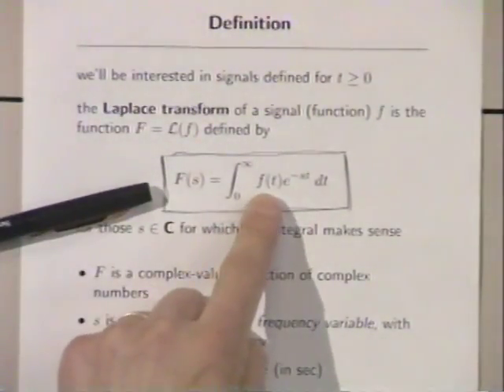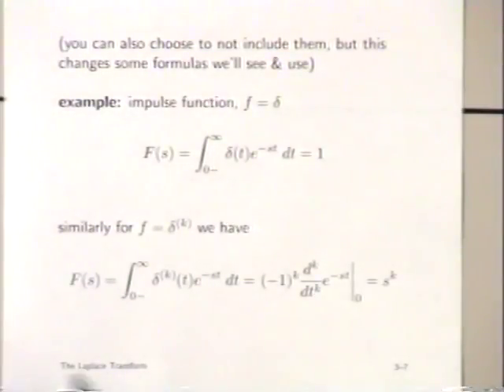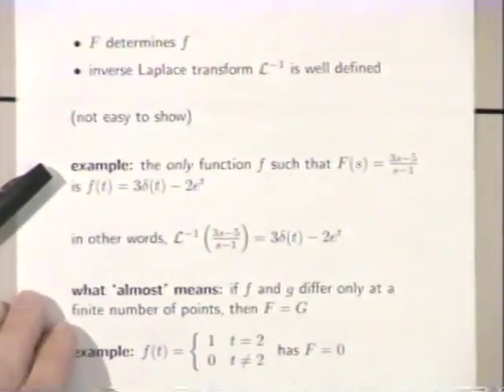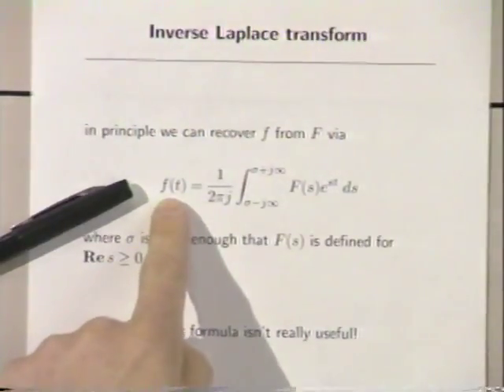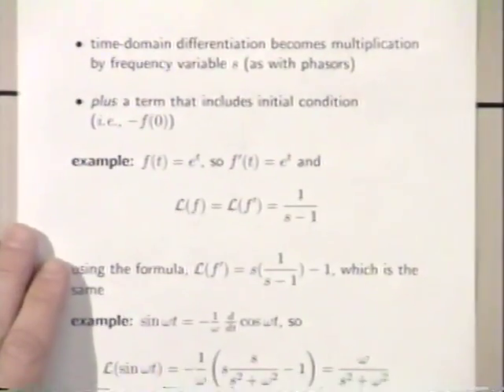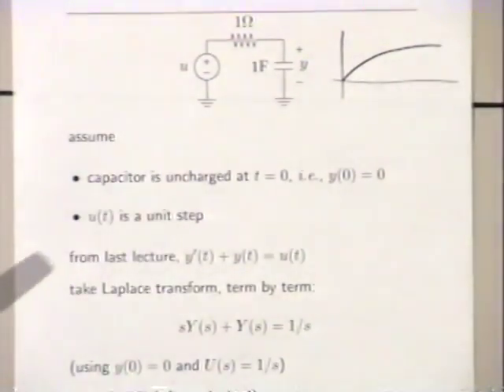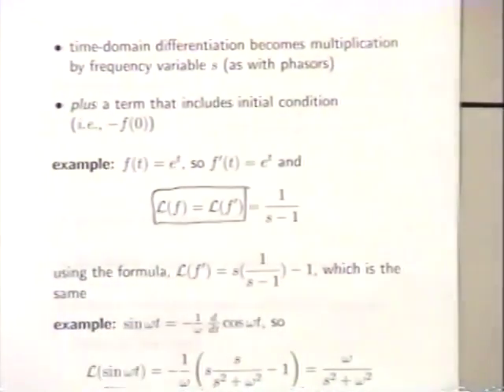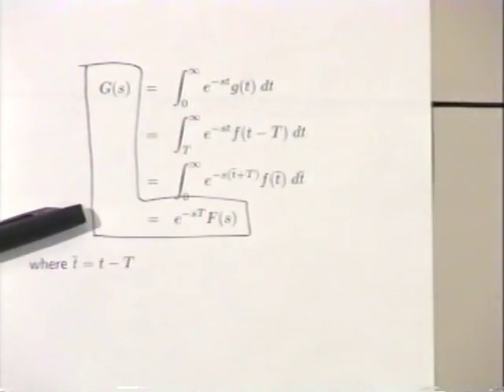EE102: Introduction to Signals & Systems, Lecture 5